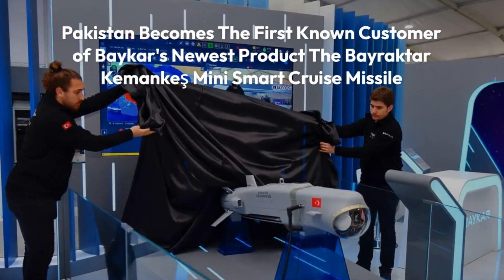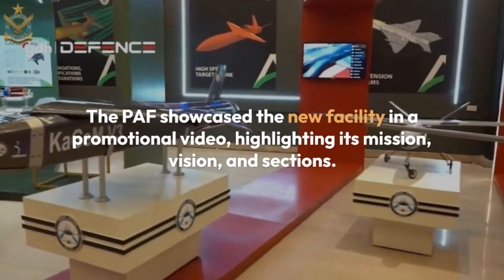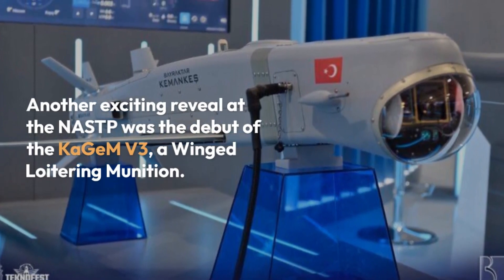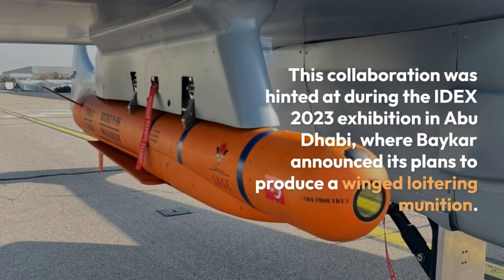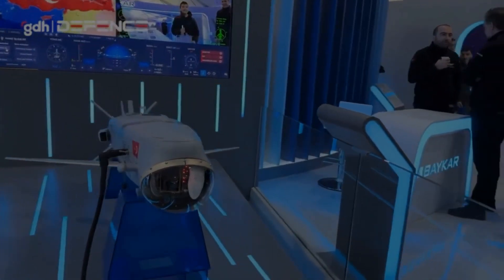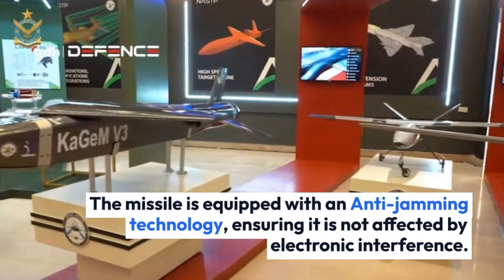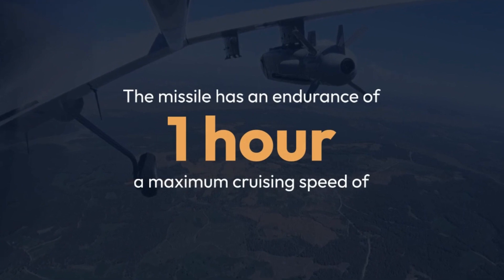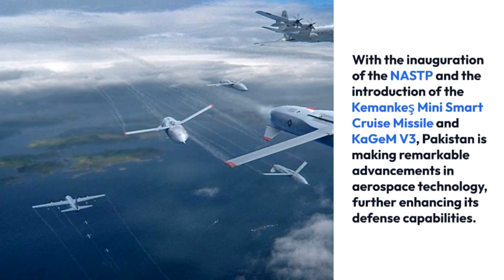|Pakistan's Drone: New Winged Loitering Munition|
Pakistan Becomes The First Known Customer of Baykar's Newest Product The Bayraktar Kemankeş Mini Smart Cruise Missile

The Pakistani government has inaugurated the National Aerospace Science and Technology Park (NASTP), a part of the Aviation City project led by the Pakistan Air Force (PAF).

The PAF showcased the new facility in a promotional video, highlighting its mission, vision, and sections.

The video also showcased the Bayraktar Akıncı and Bayraktar TB2 unmanned aerial vehicles (UAVs) that Pakistan has procured from Baykar Teknoloji, a Turkish drone company.

These UAVs are equipped with the Bayraktar Kemankeş Mini Smart Cruise Missile, which is still in the testing phase.

Another exciting reveal at the NASTP was the debut of the KaGeM V3, a Winged Loitering Munition.

This advanced variant of the Kemankeş Mini Smart Cruise Missile is larger and bears the BAYKAR logo.

The details about this new munition are currently unknown.

Baykar Teknoloji, which is conducting R&D activities at the NASTP, is likely co-developing the KaGeM V3 with Pakistan.

This collaboration was hinted at during the IDEX 2023 exhibition in Abu Dhabi, where Baykar announced its plans to produce a winged loitering munition.

The Kemankeş Mini Smart Cruise Missile, which can be launched from AKINCI, TB2, and TB3 drones, boasts impressive features.

It can fly autonomously with an AI-supported autopilot system, identify and eliminate targets with precision, and operate in harsh weather conditions.

The missile is equipped with an Anti-jamming technology, ensuring it is not affected by electronic interference.

With a length of 1.73 meters and a wingspan of

It can carry a payload of 6 kilos and is fitted with a camera system with

The missile has an endurance of 1 hour a maximum cruising speed of

Pakistan's acquisition of the Bayraktar Kemankeş Mini Smart Cruise Missile marks a significant milestone in its defense capabilities.

As the first known customer of this cutting-edge munition, Pakistan is strengthening its position in the field of aerospace technology.

With the inauguration of the NASTP and the introduction of the Kemankeş Mini Smart Cruise Missile and KaGeM V3, Pakistan is making remarkable advancements in aerospace technology, further enhancing its defense capabilities.